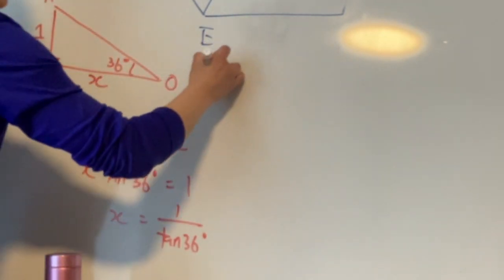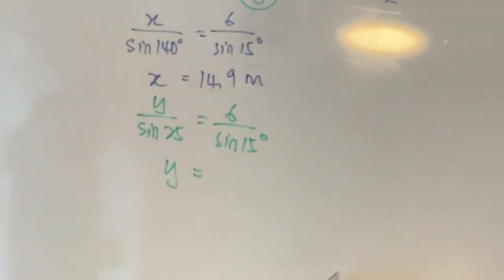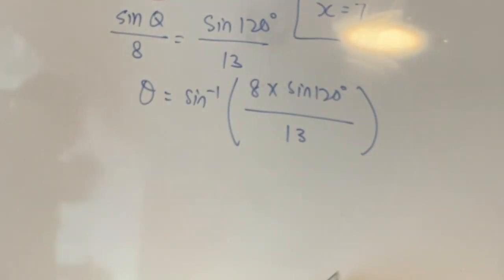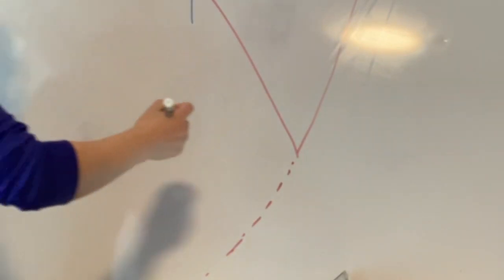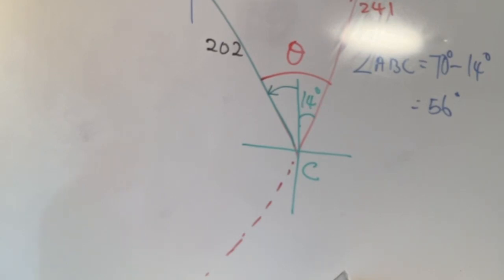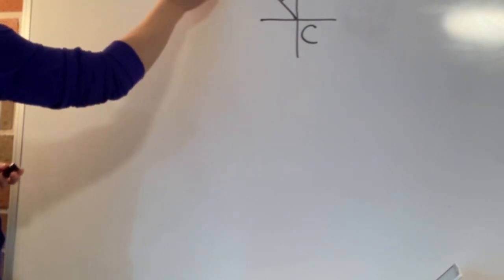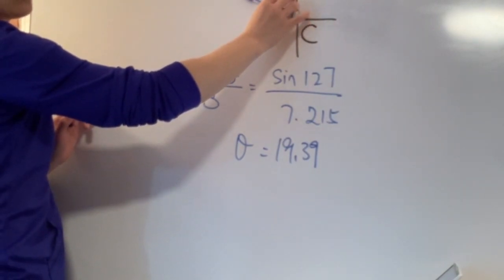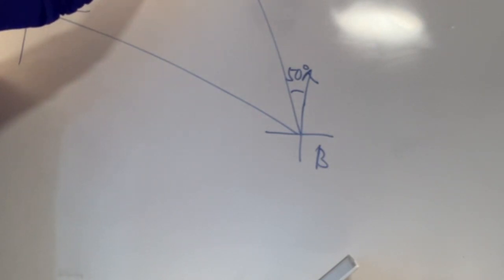Year 10 - Term 1 - Week 10 - Friday